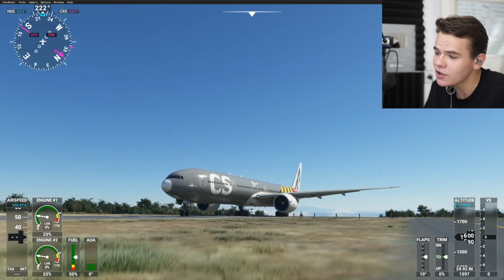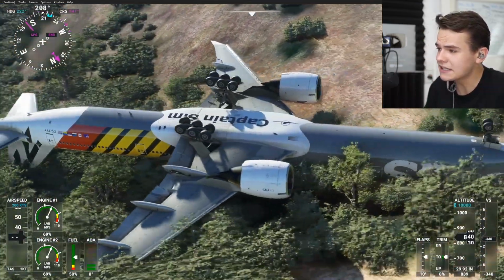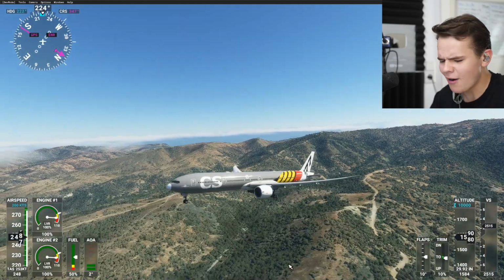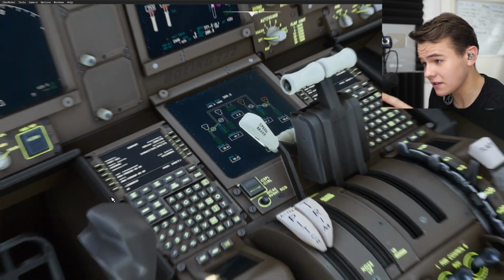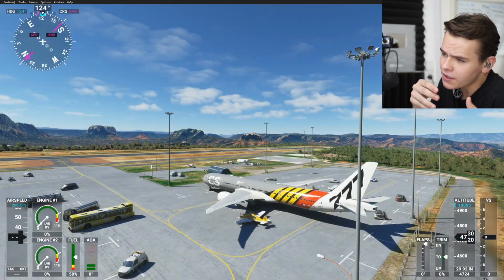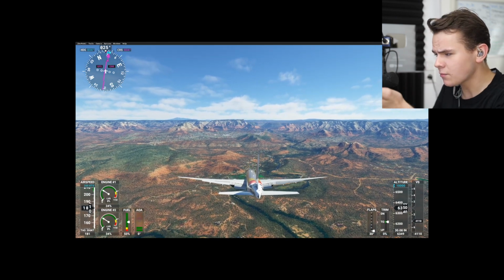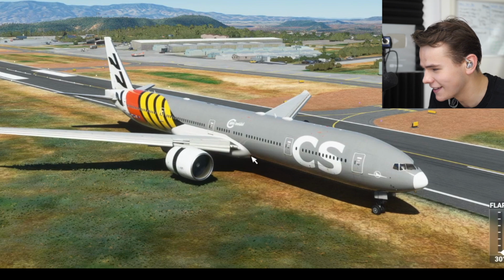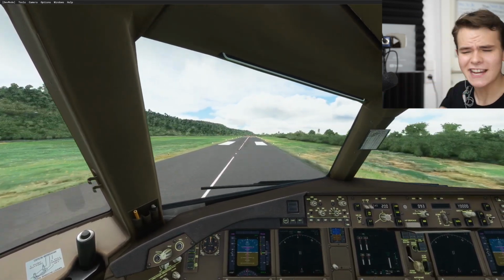Everyone Calls This A SCAM - NEW 777 300 MSFS2020 Addon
Today's Video: Everyone Calls This A SCAM - NEW 777 300 MSFS2020 Addon

PC:
16" MacBookPro for editing.

©Swiss001 2021